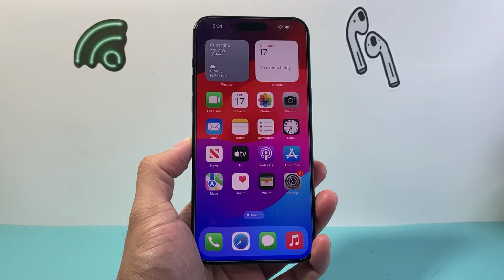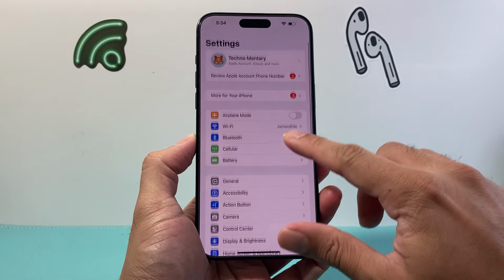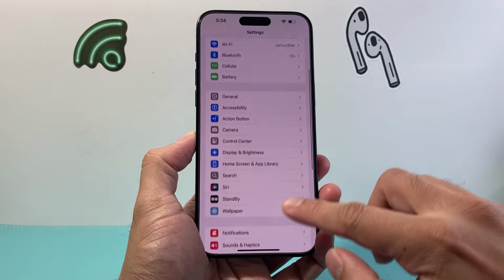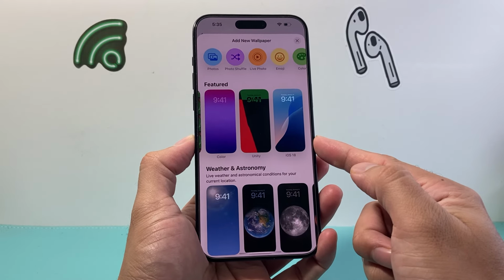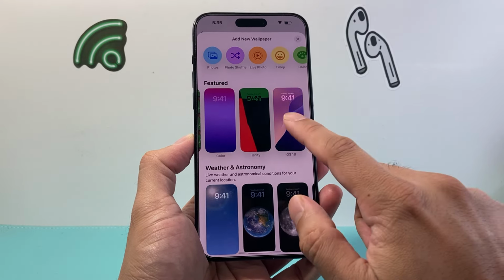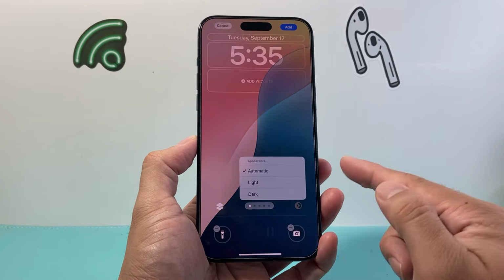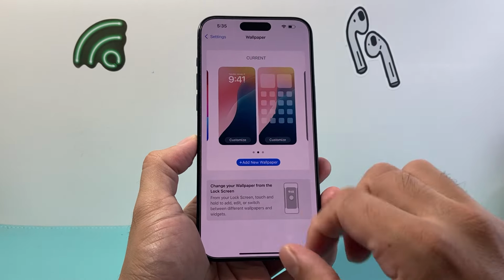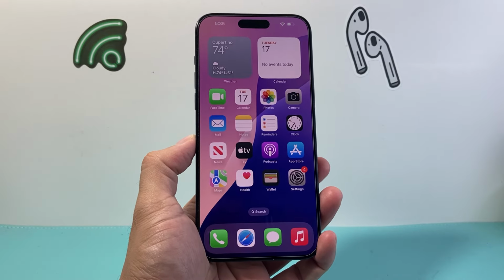How To Get New Wallpapers on iOS 18!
Here's how to get the new wallpapers on iOS 18 on your iPhone.